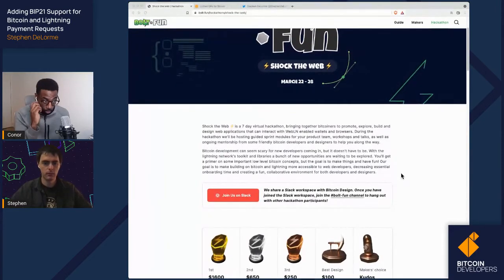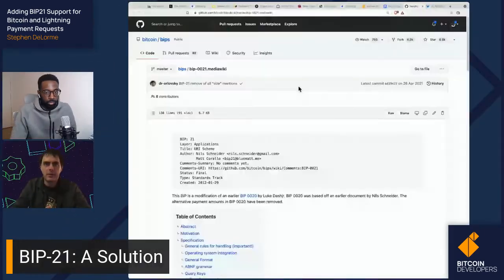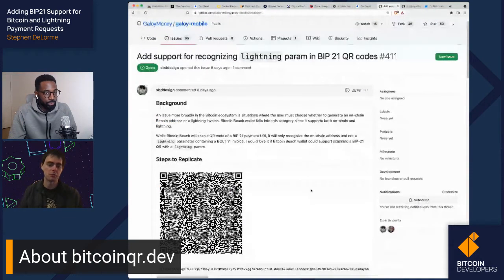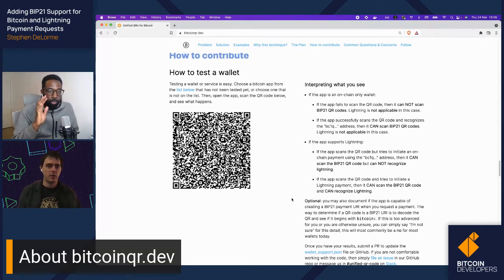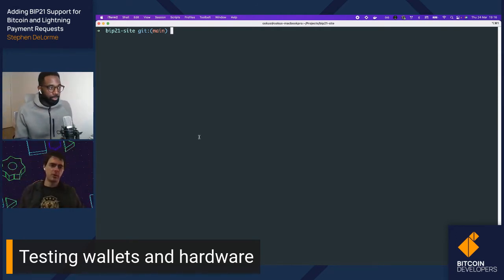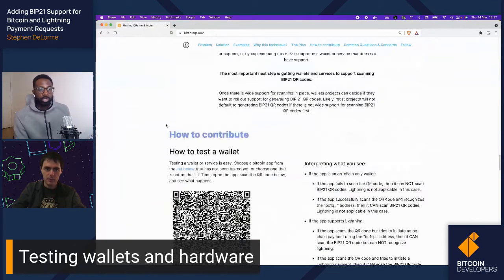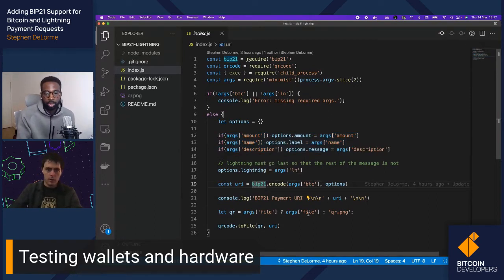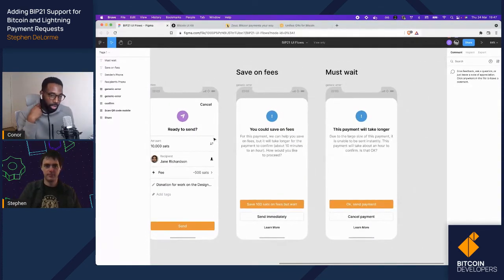Adding BIP21 Support for Bitcoin and Lightning Payment Requests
BIP21 URI's allow us to unify bitcoin and lightning payments into a single QR code. In this episode, Stephen DeLorme shows us how to implement BIP21 support in a bitcoin wallet, UI considerations for using a single QR code, and testing hardware + software for support.